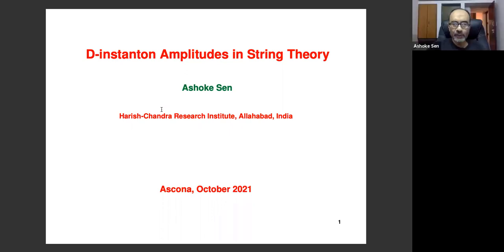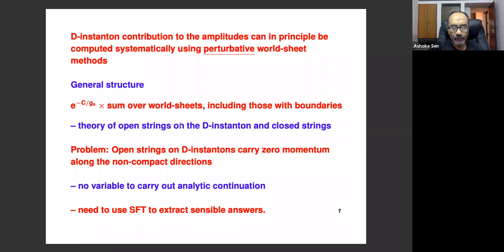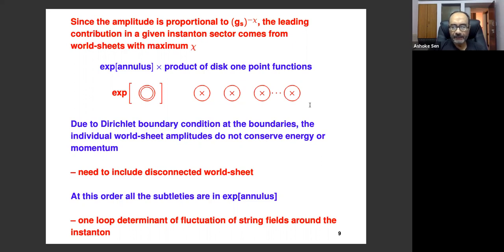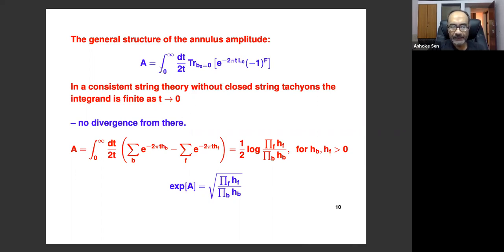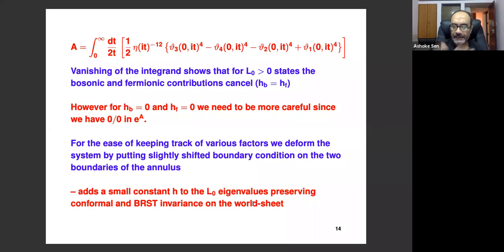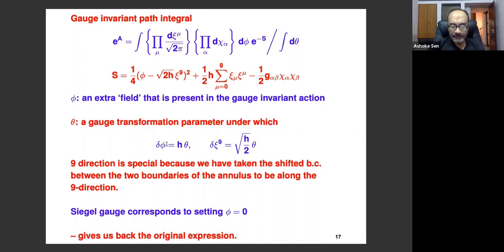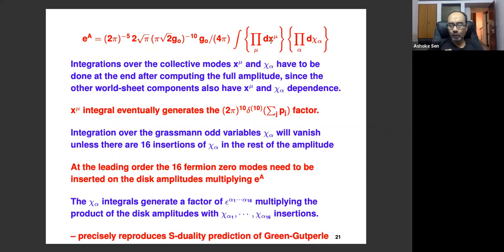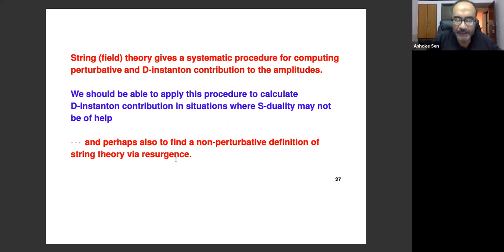Ashoke Sen - D-instanton amplitudes in string theory